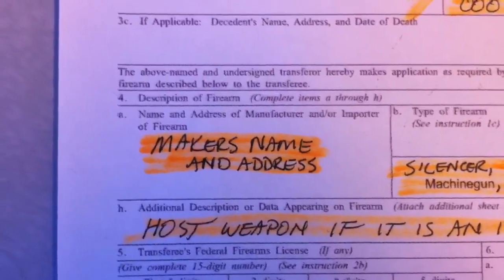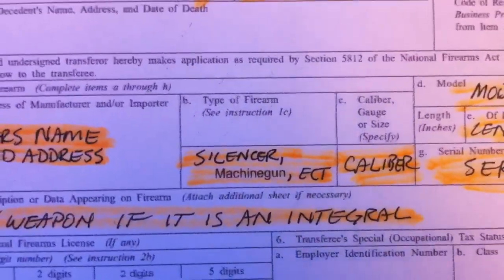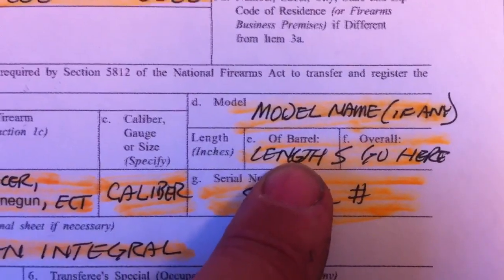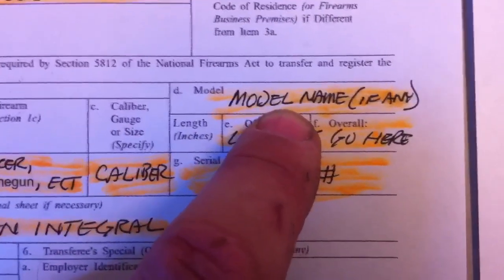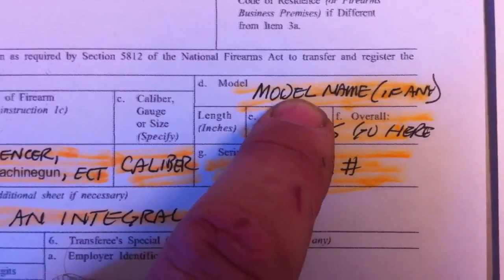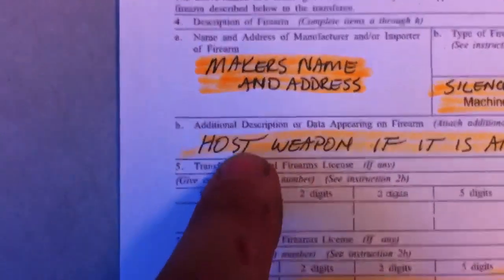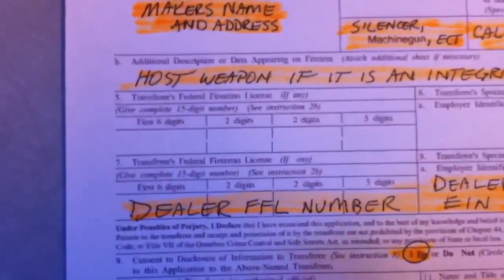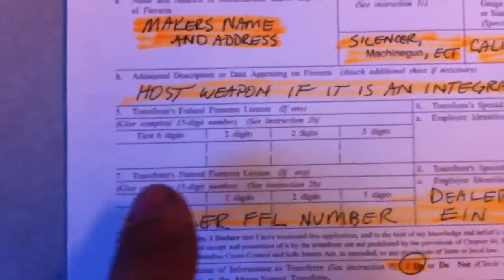Form 4 explained...Trust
Here we show what is needed to be done for a transfer that involves a trust or corporation. Please watch the regular form 4 video first to see the differences between the two variations. Thanks!!!